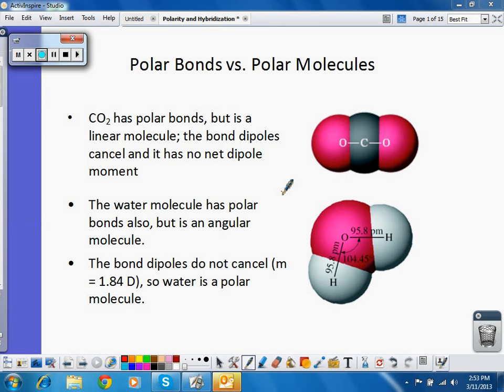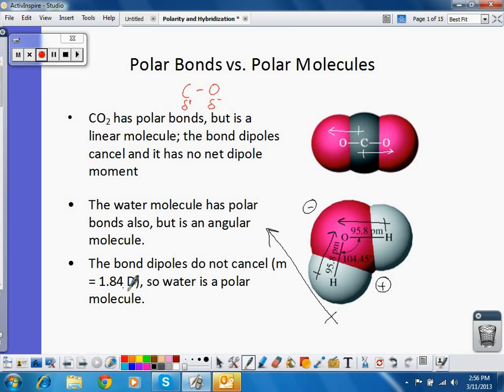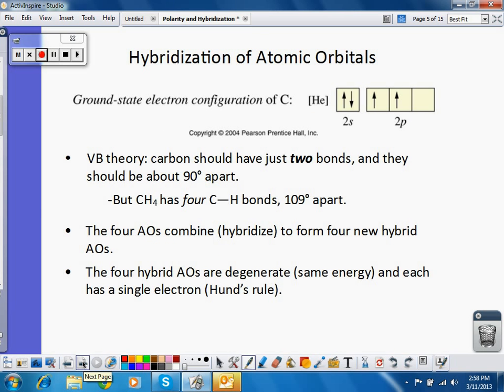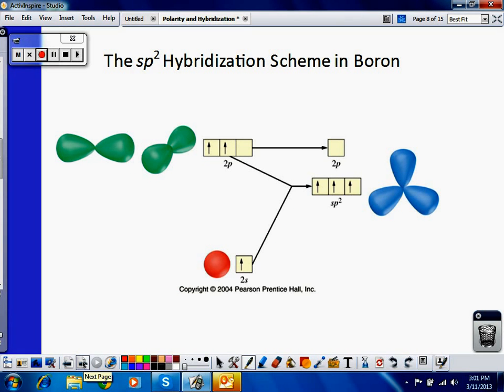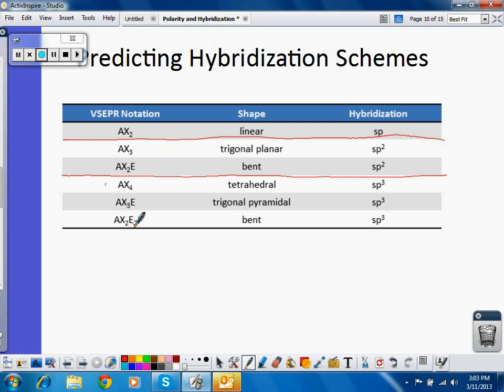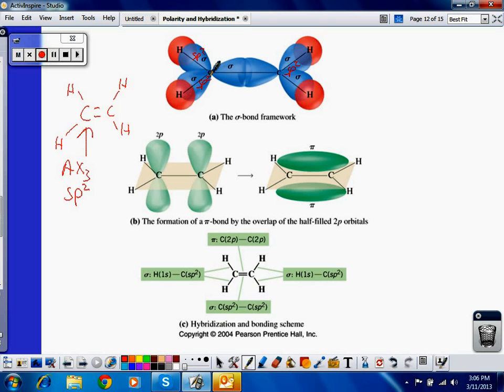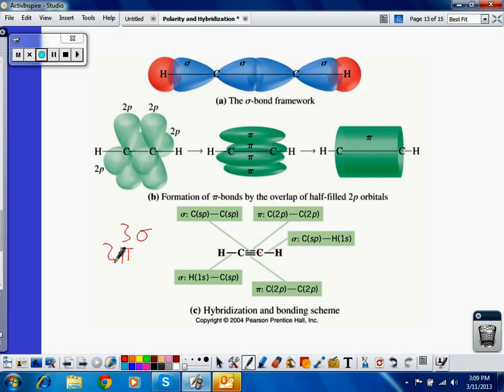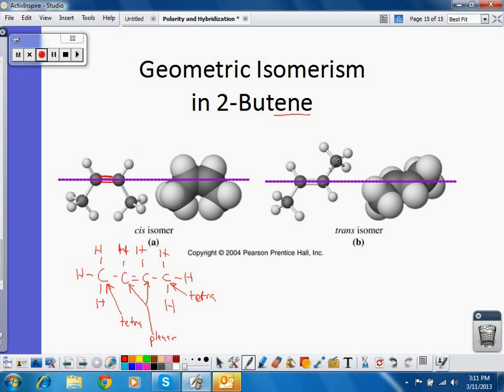Polarity and Hybridization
An overview of molecular polarity and hybridization.